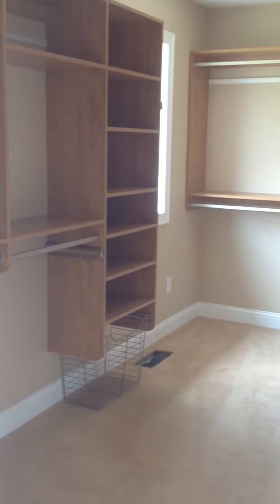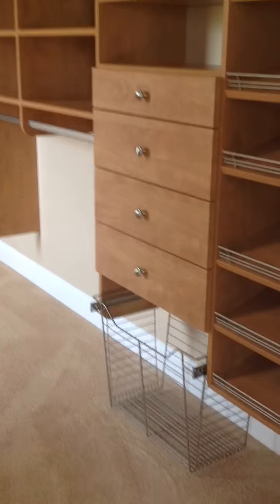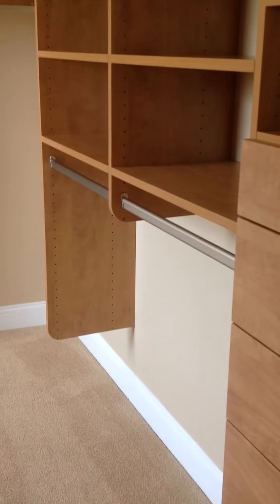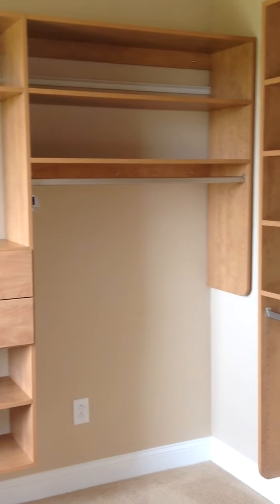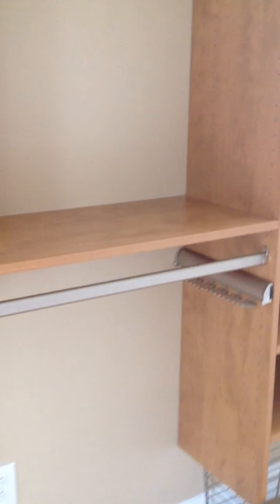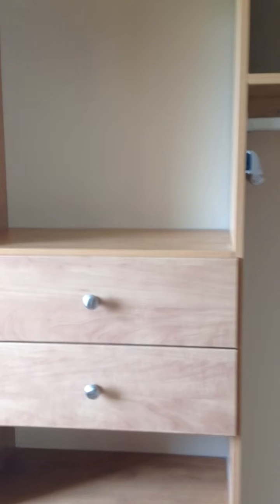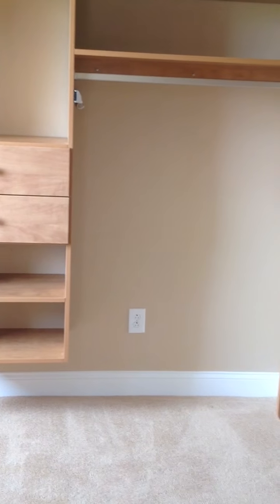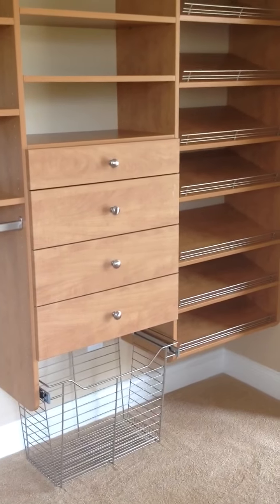Bayside Large Walk-In - Narragansett, RI